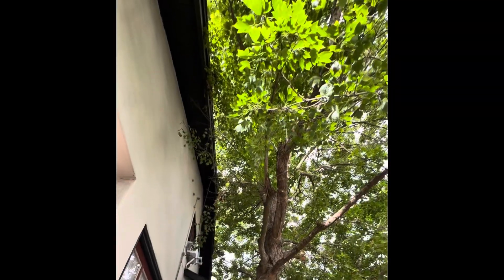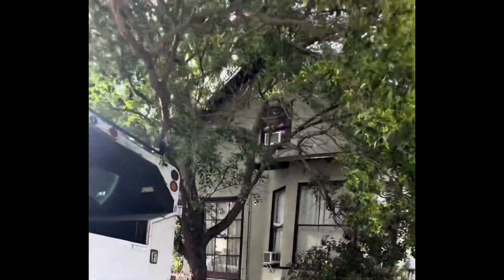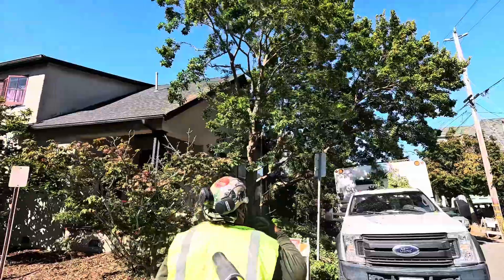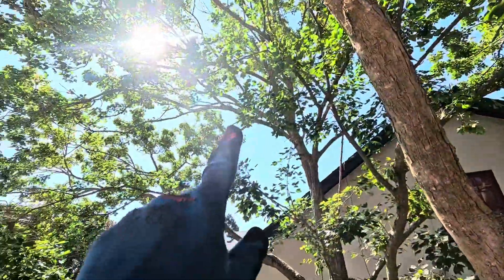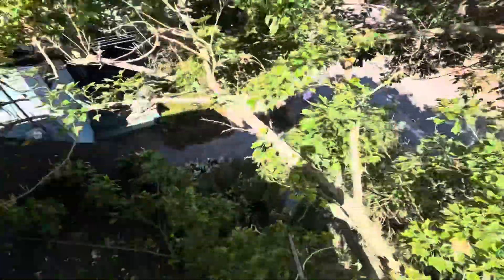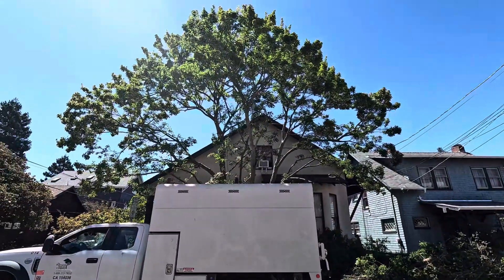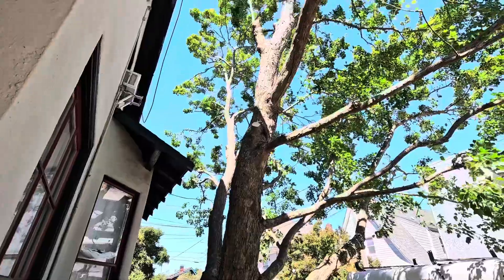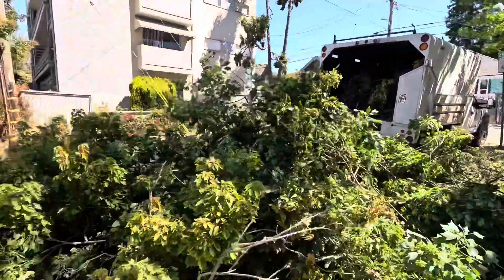How to prune ?? 🤷🏻‍♂️🙇🏻‍♂️